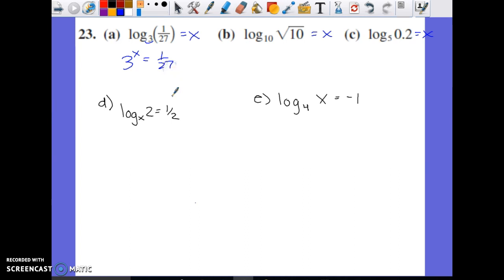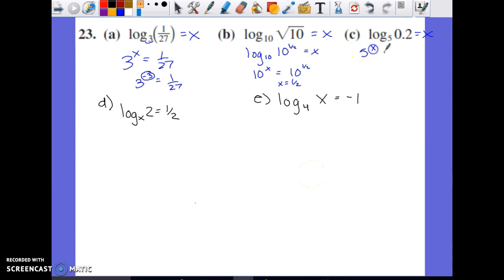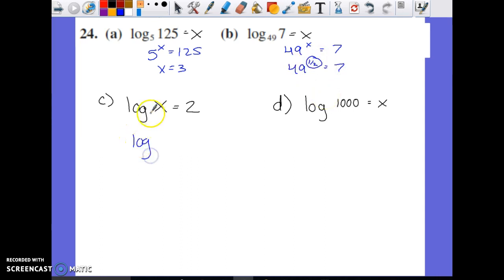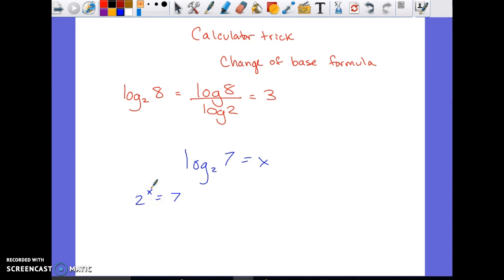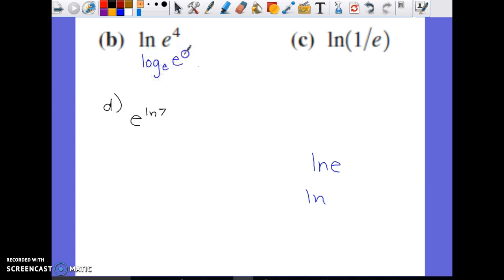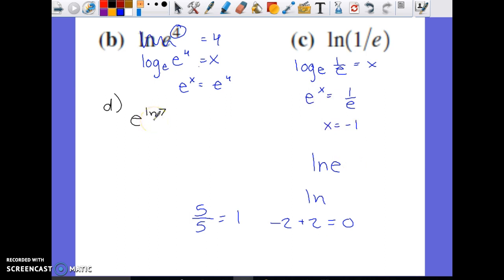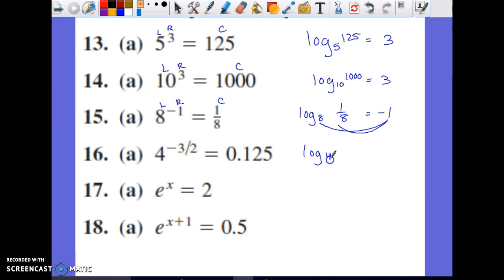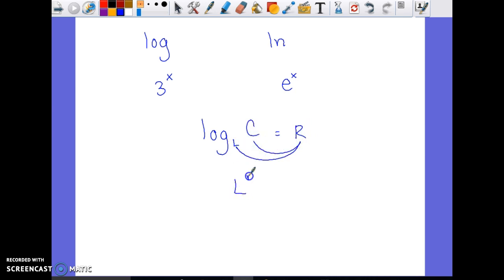4.3 notes continued